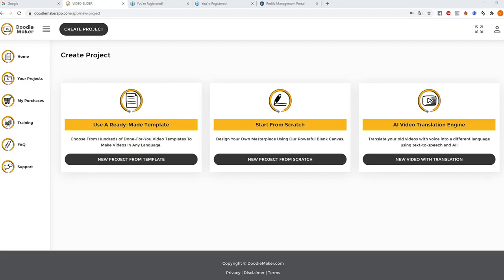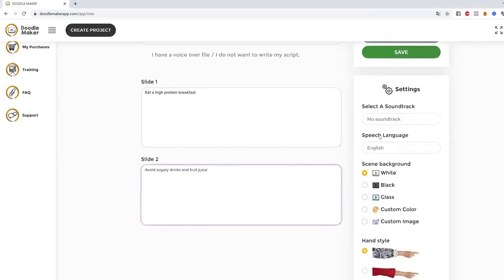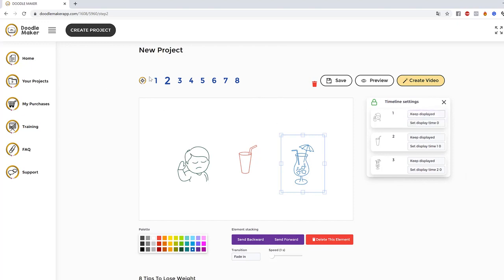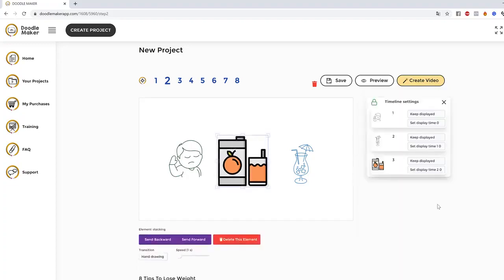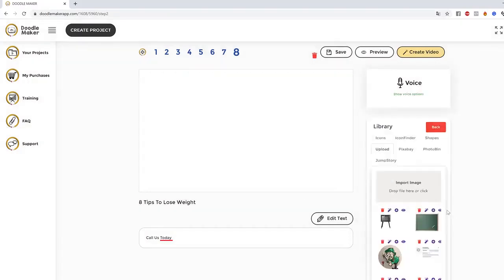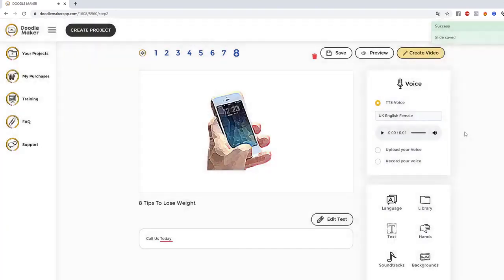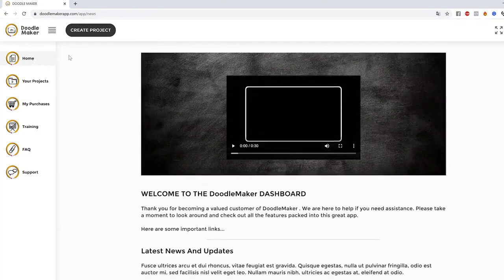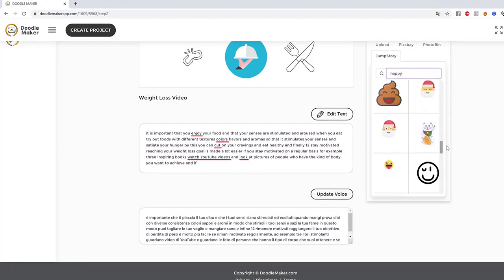Doodle Maker review & Demo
Futuristic Artificial Intelligence Technology Automatically Transforms Any Text or Content Into Colorful Doodle Videos In Any Language
Includes Award Winning Technologies like Unlimited Text-To-Speech, Language Translation, Fully Loaded Asset Library & More For Effortless Video Creation.